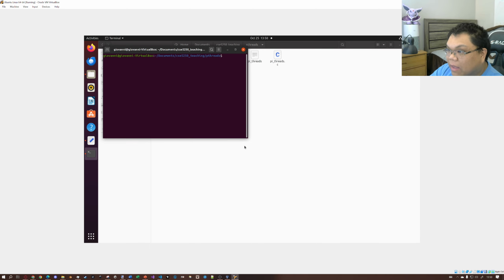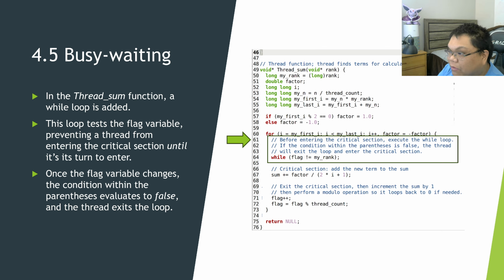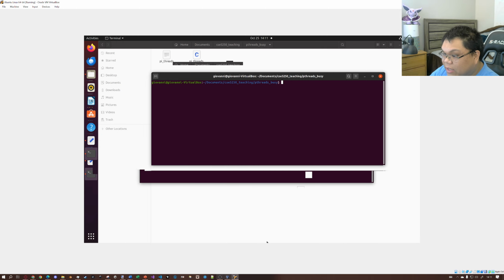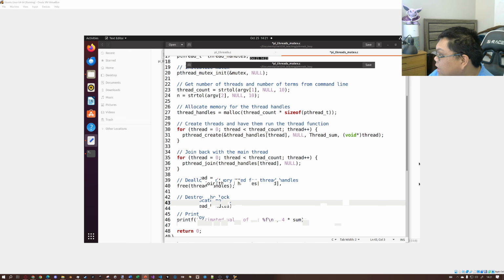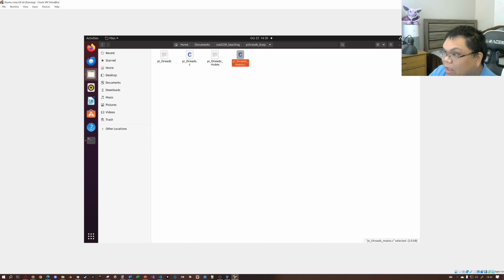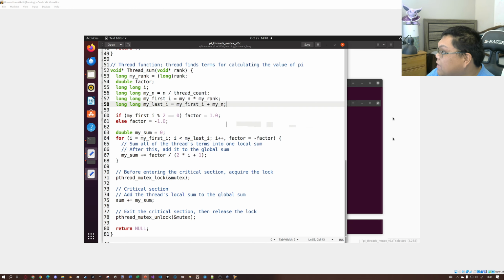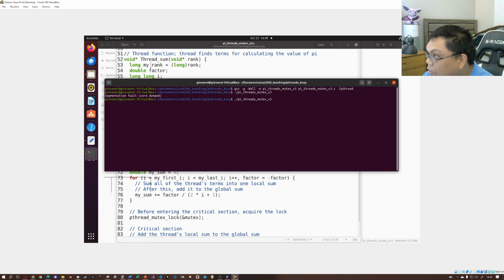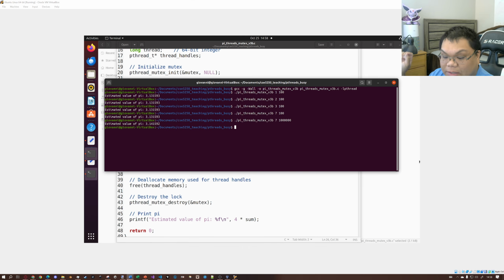Fall 2024, CSE-5250-61, Chapter 4 (part 2)